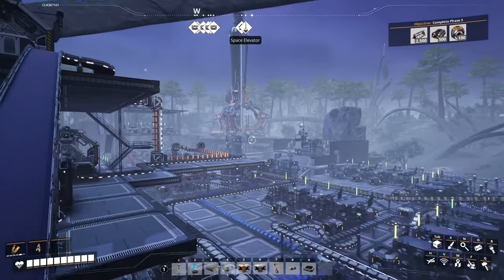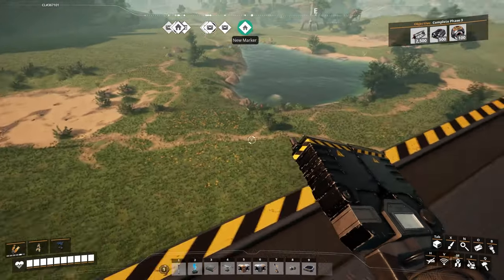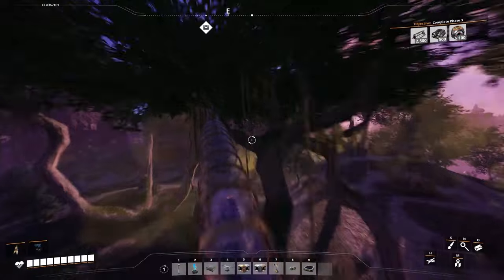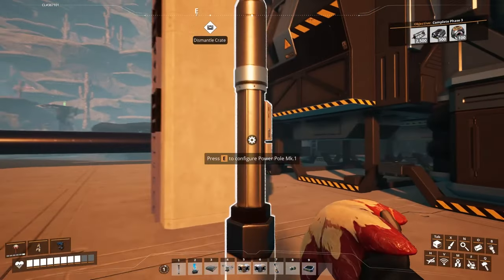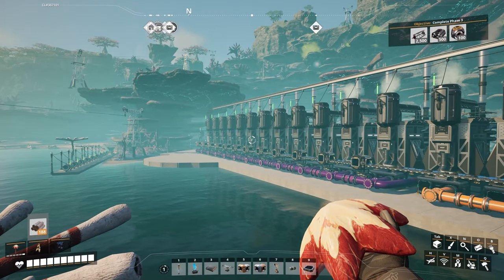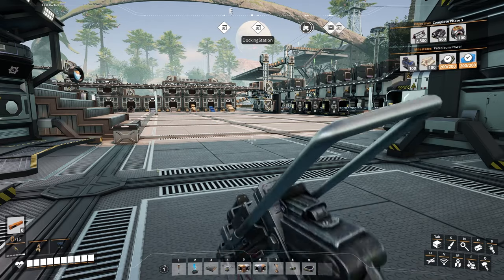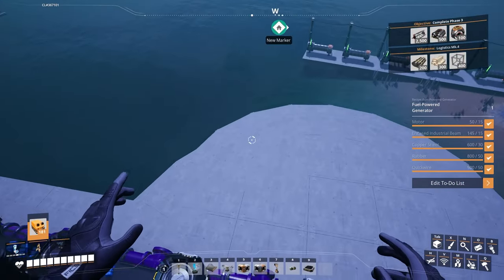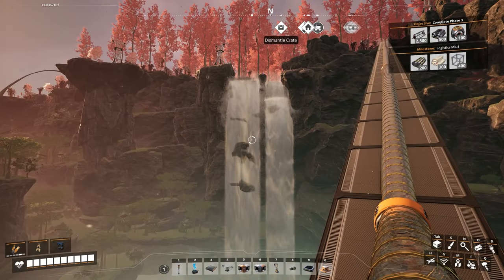Satisfactory v1.0 Let's Play - Episode 7 - New Mega Base Foundations & Oil Refinery Setup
In Episode 7 of our Satisfactory version 1.0 playthrough, we’re taking big steps toward building the ultimate Mega Base! Today, we’re laying down the foundations for the new home base and starting the first stages of oil production. Watch as we set up Hyper Tubes for quick travel between locations, explore the best spots for our refinery, and deal with impure iron nodes to maximize output. We also begin working on producing rubber and plastics—crucial resources for the next set of upgrades!

If you're following along or just joining, this series covers everything from beginner setups to advanced factory builds. Join me on this fun and chilled journey toward the ultimate factory!